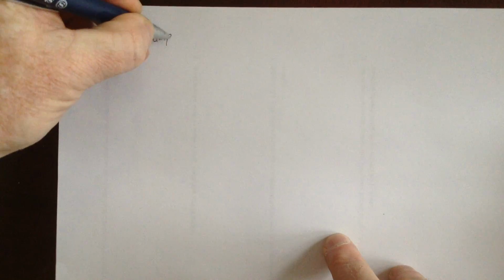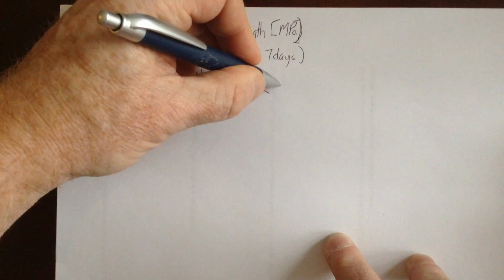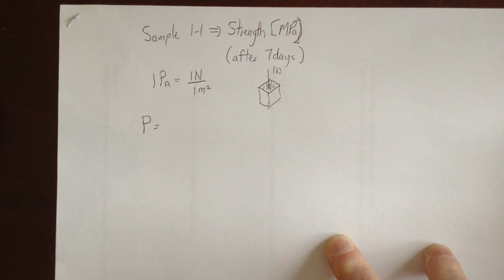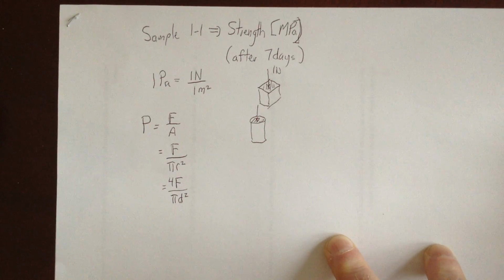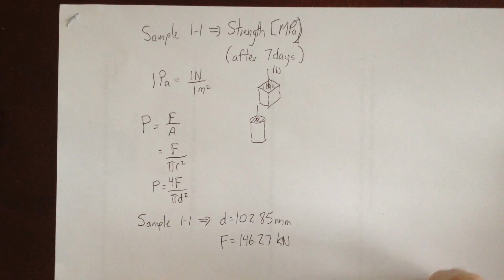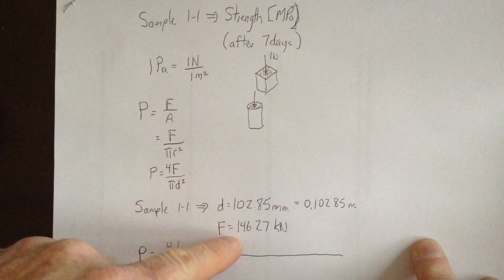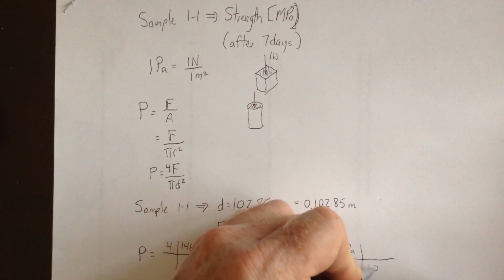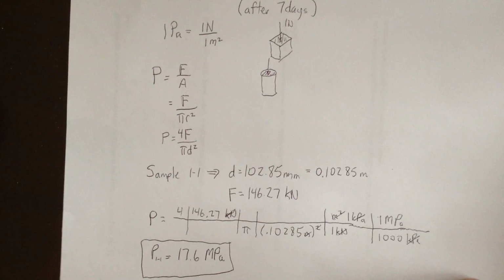Sample Strength Calculation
Concrete Compressive Strength Calculation